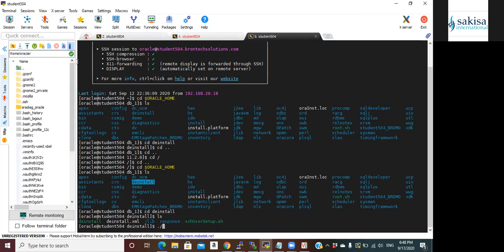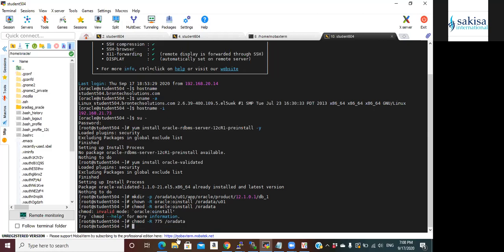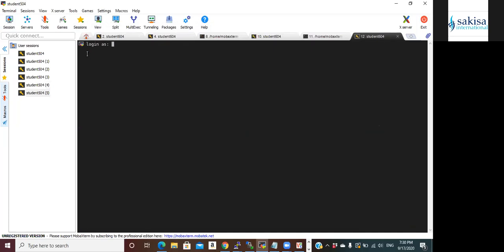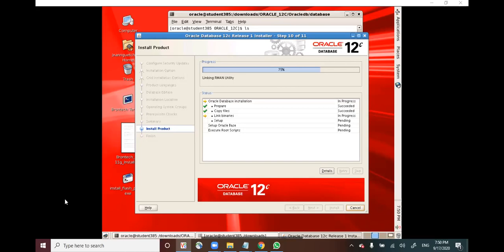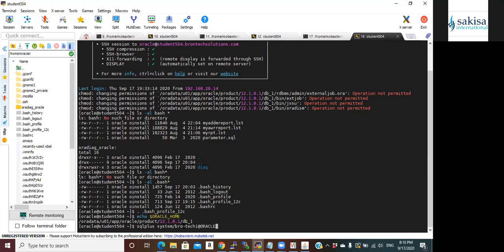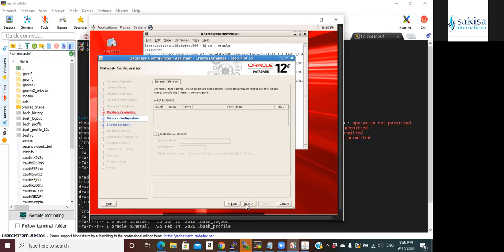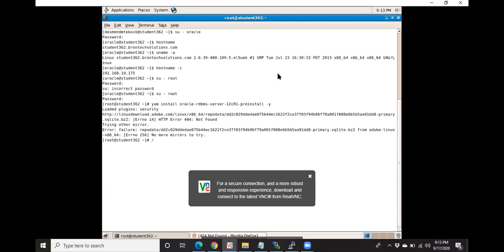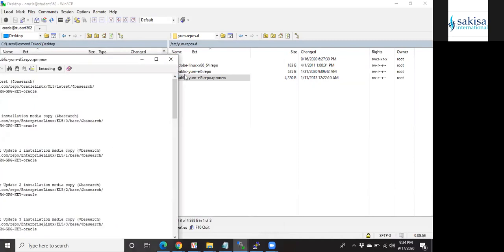study group 9/17/2020